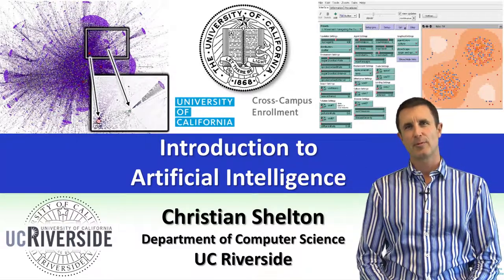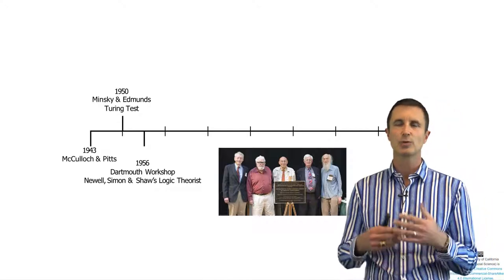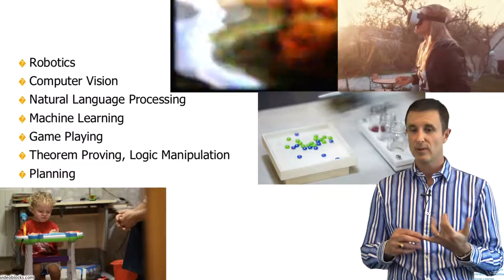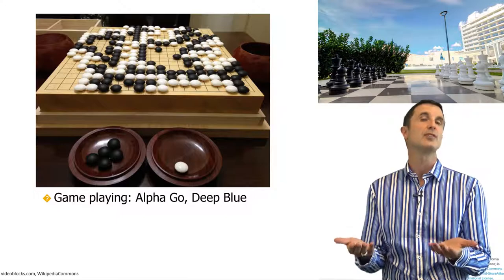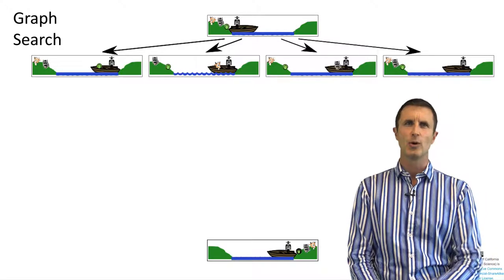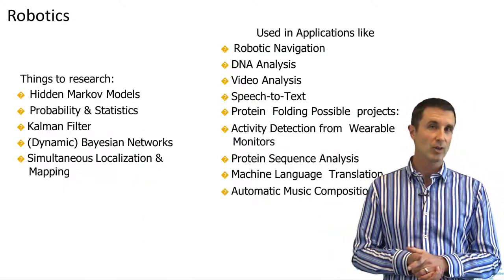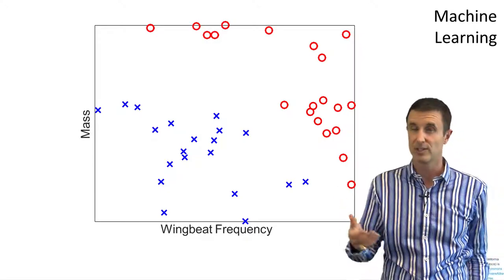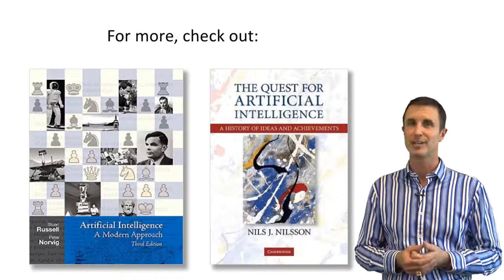UCCSS Shelton AI UCR: Introduction to Artificial Intelligence